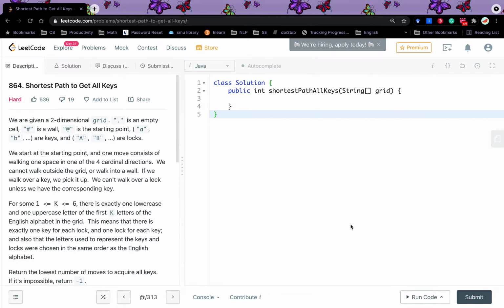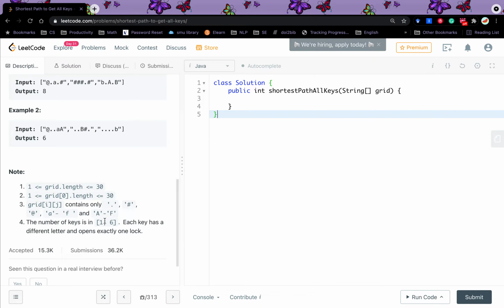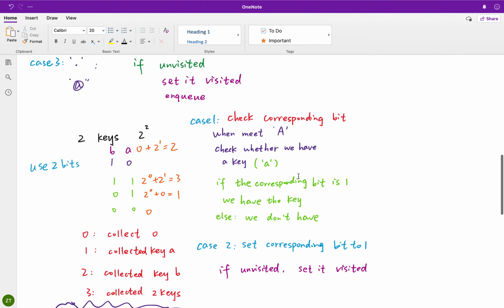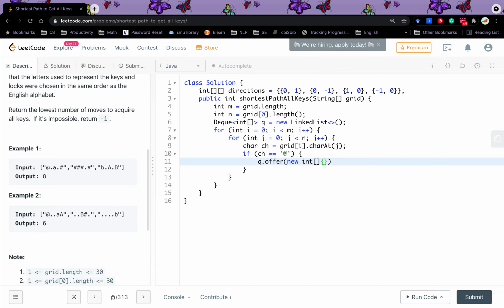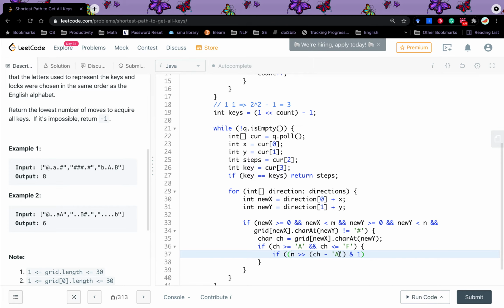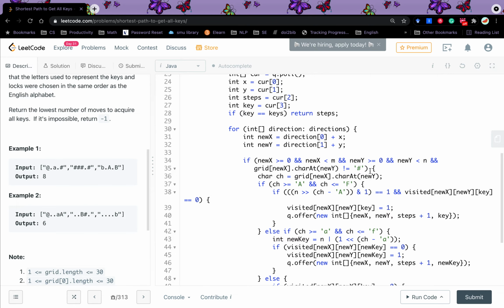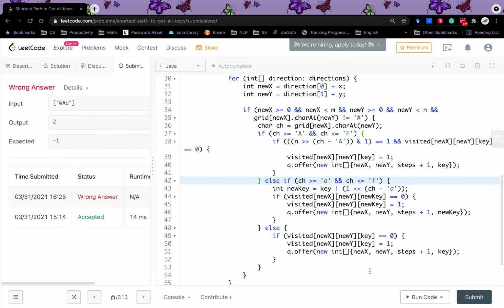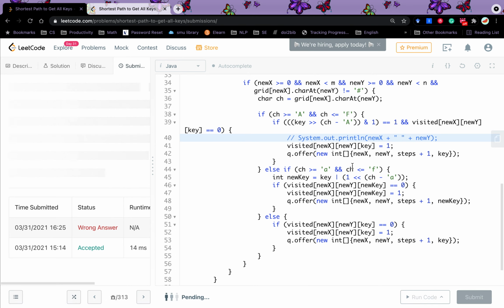LeetCode 864. Shortest Path to Get All Keys Explanation and Solution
OUTLINE:
00:00 - Intro&Algo
09:18 - Coding
17:36 - Debugging